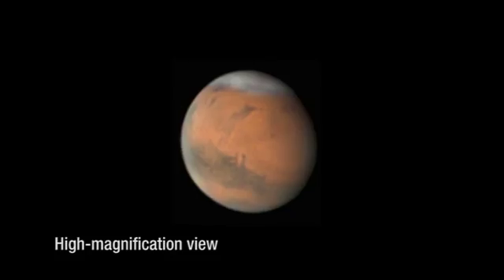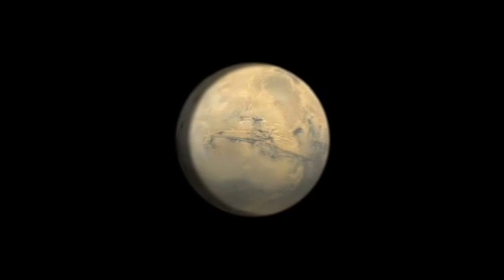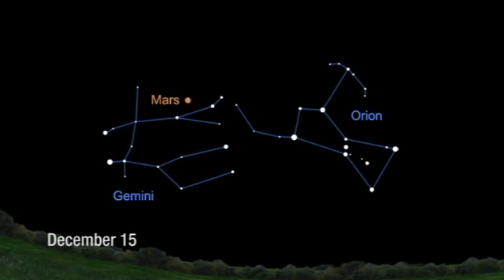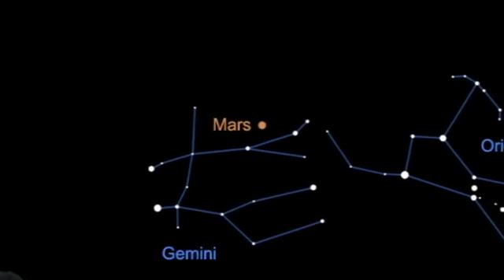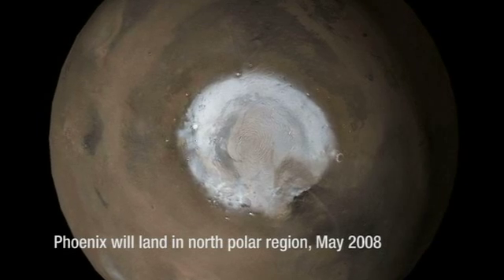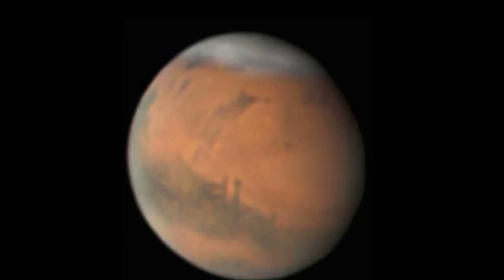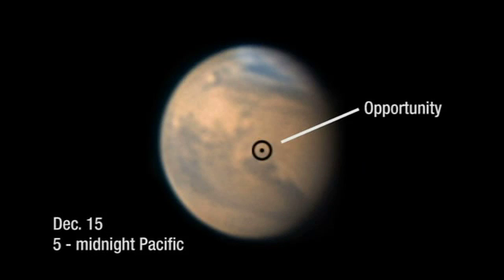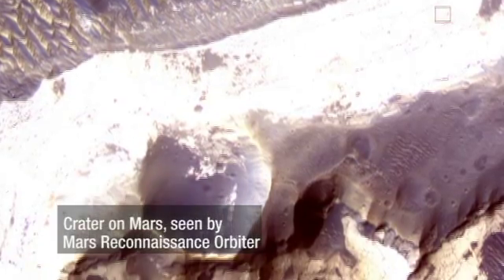What's Up for Dec. 2007? Mars!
Mars and Earth are at their closest this month so now is your best chance to see our planetary neighbor.